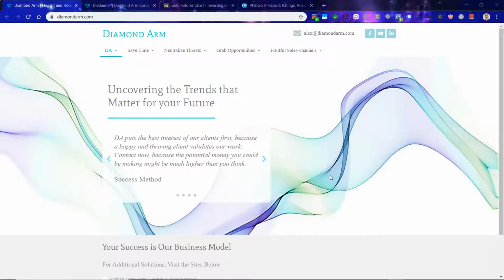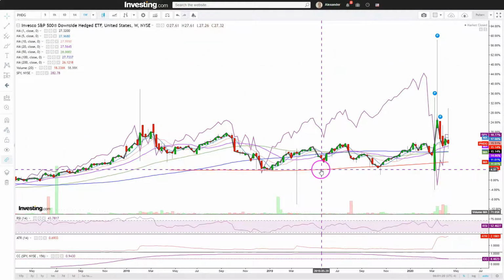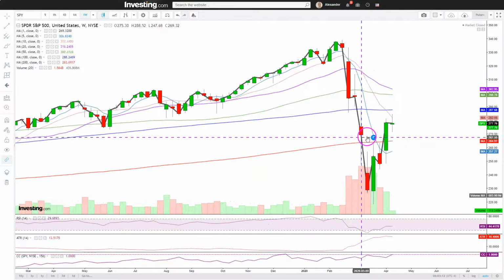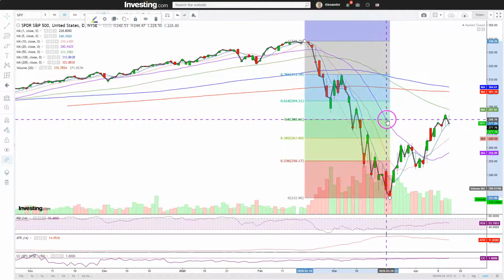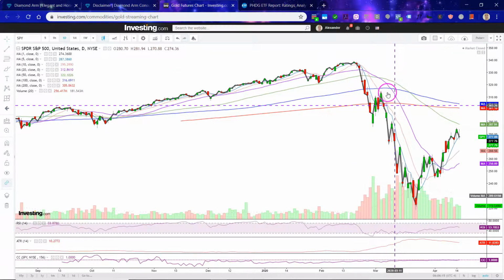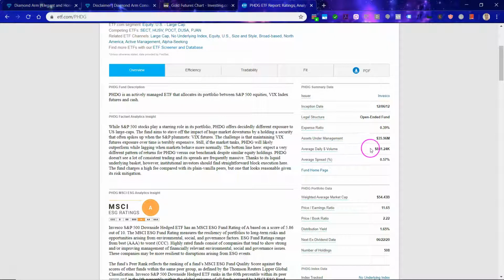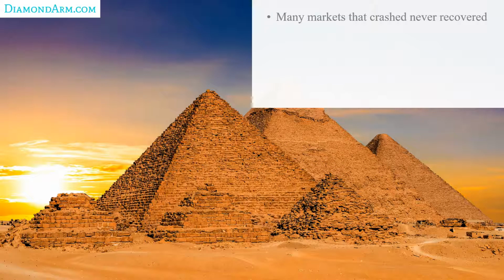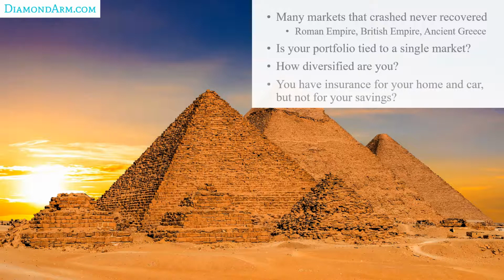S&P 500 Downside Hedged ETF | Benefit from VIX Spike | ($PHDG)